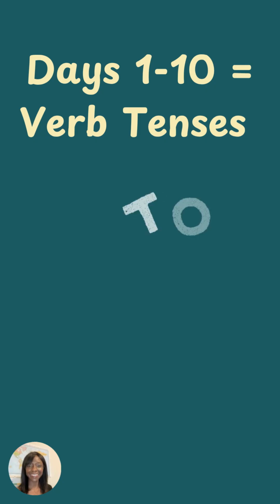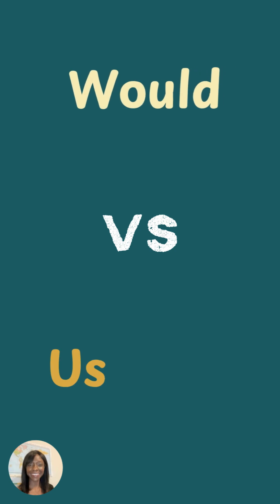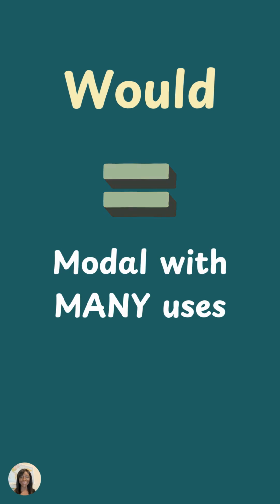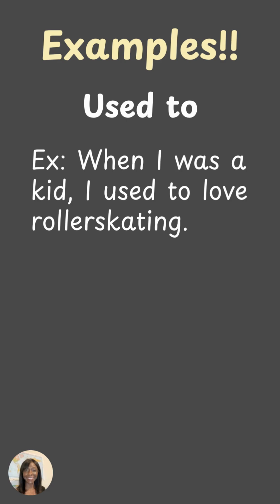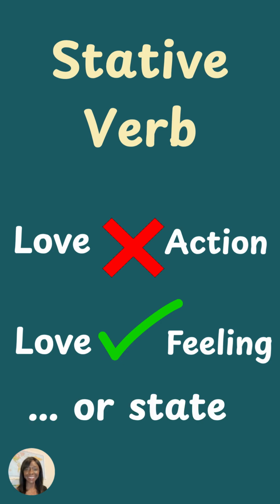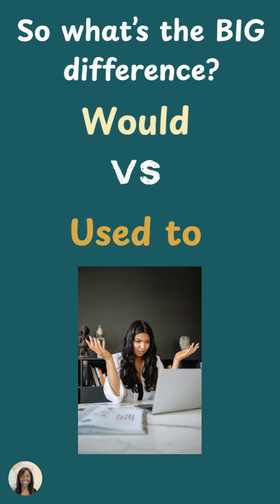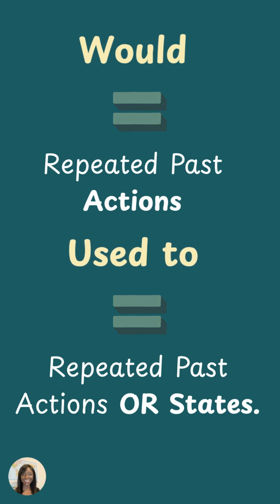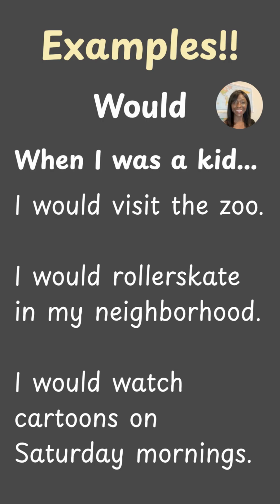Would vs Used To: Not Every Past Habit Works the Same Way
Welcome to Day 11 of my 30 Days of Differences series!

In this lesson, you’ll learn the difference between would & used to when talking about past habits.

Both can describe things that happened repeatedly in the past, but they do not work exactly the same way — especially when we talk about past actions versus past states.

This lesson will help you use these common grammar expressions more naturally and confidently in real conversations, university classes, and professional settings.

I’m Yasmeen, a university English instructor with nearly 20 years of experience teaching students in Japan, Turkey, Germany, Spain, and the United States, including at Columbia University and Long Island University.

Quick quiz:
Which sentence is better for a past action that happened regularly?

A. When I was younger, I would visit my grandmother every summer.
B. When I was younger, I would live in Brooklyn.

Answer: A.
Use would for repeated past actions, but not usually for past states like where you lived. For that, use used to: “I used to live in Brooklyn.”